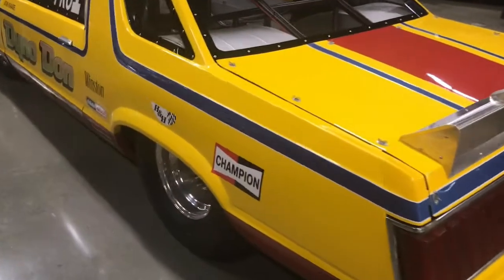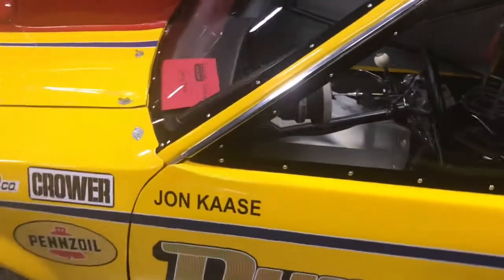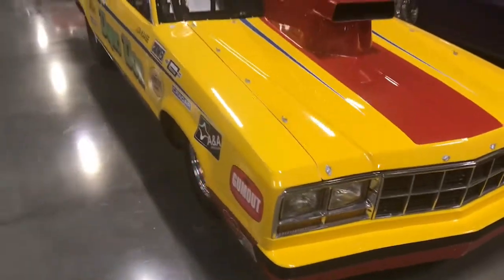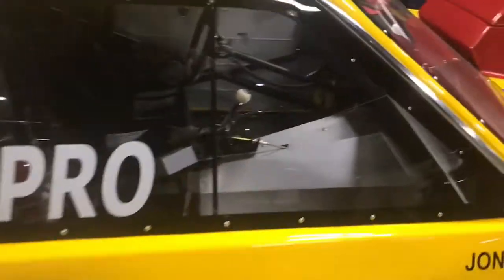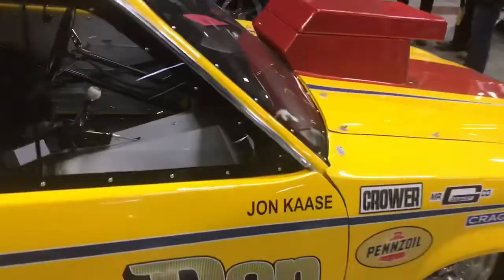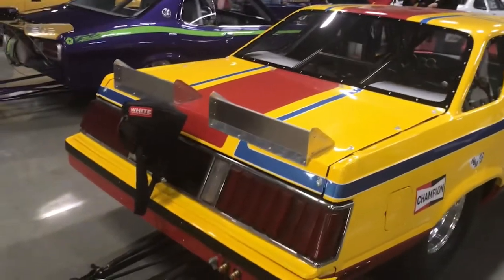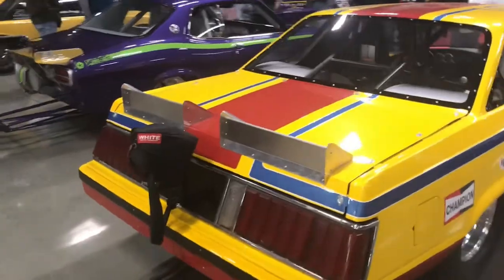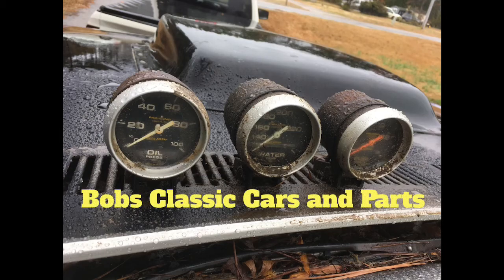Dyno Don Nicholson Ford Fairmont Pro Stock car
I’m thinking this is a clone or tribute. Not sure. Does anyone know ? Anyway very cool car none the less. Enjoy the video